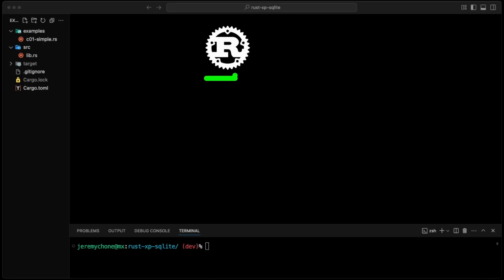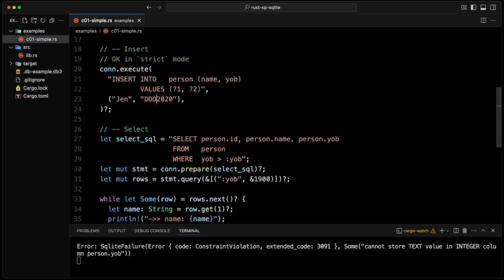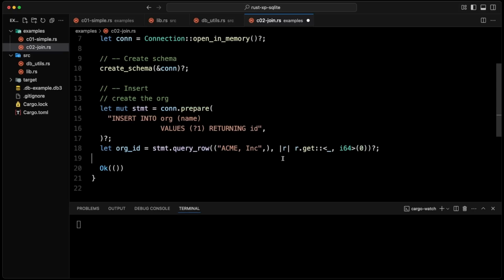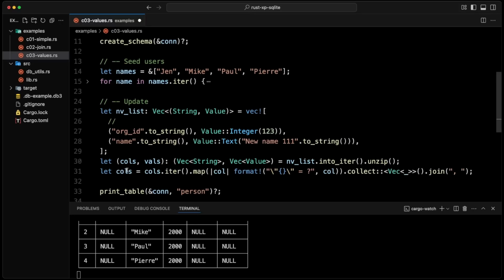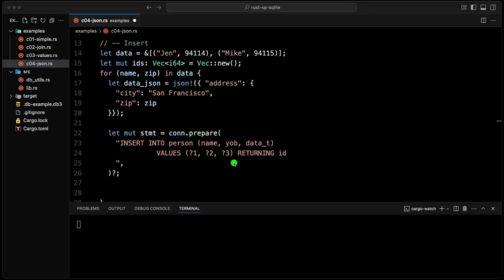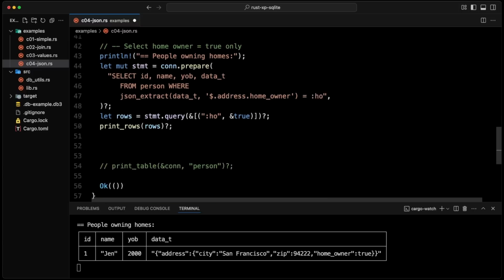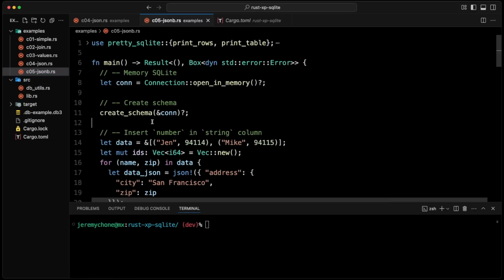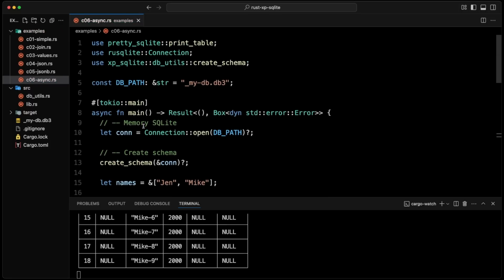Rust + SQLite: Complete Tutorial (Schema, CRUD, JSON & Async)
Learn how to use SQLite in your Rust Programming binary or library in just 30 minutes. This full walkthrough covers schema definition, CRUD operations, JSON/JSONB support, and async concurrency using the rusqlite library.

- 00:00 Intro
- 00:26 Simple CRUD
- 06:12 Join
- 11:46 Dynamic Values
- 17:19 JSON
- 24:34 JSONB
- 28:07 ASYNC

NOTE: For `cargo watch ..`, do `cargo install cargo-watch`. I sometimes use bacon, but I still like the simplicity of cargo watch.

- Rust Production Coding with AI (using `pro@coder` and `pro@rust10x`)
(Built with Rust) with the

- AIPACK (and then 'aip install jc@coder')

=== Other notes:

- VSCode with Google Material icon themes (with some customization)